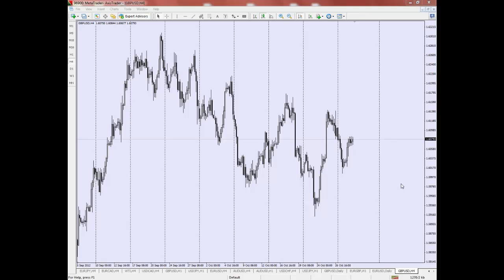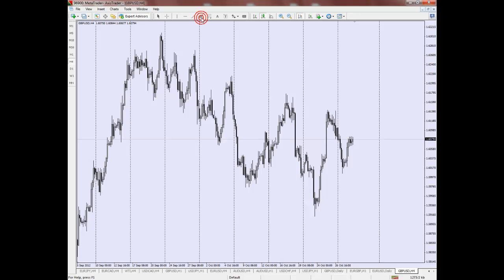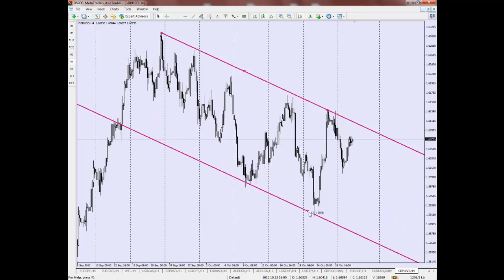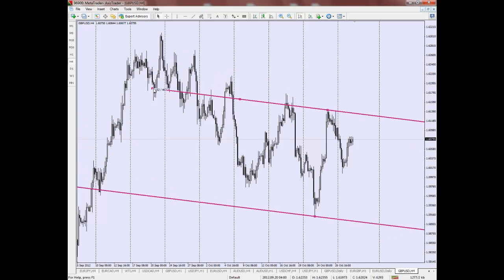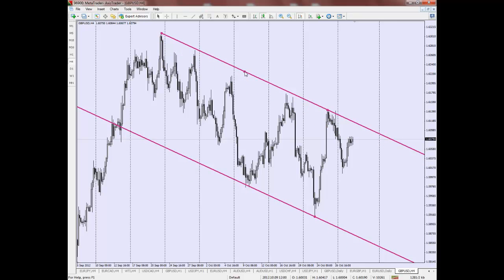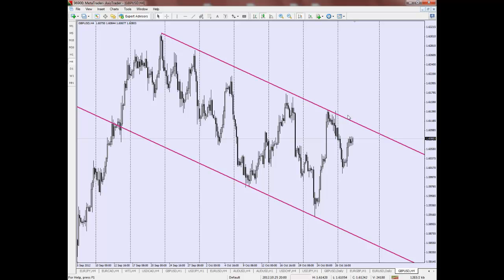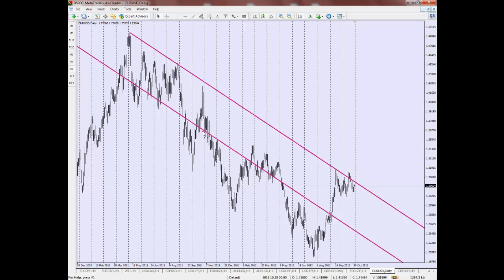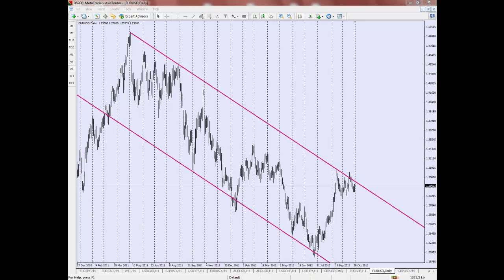Forex trading tips on MT4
How to draw a good equidistant channel on MT4